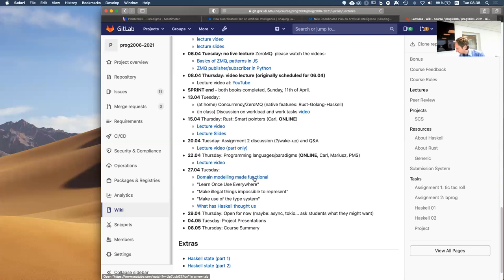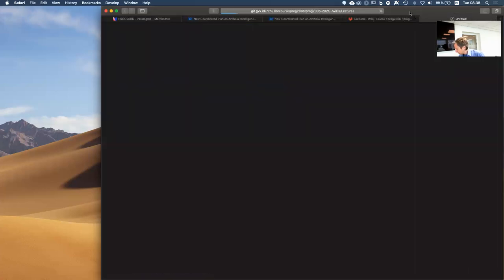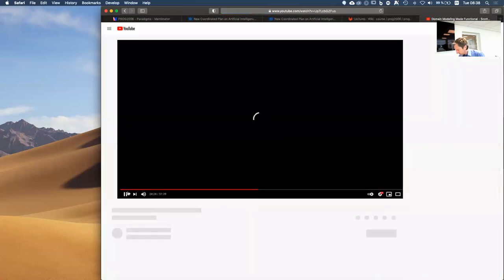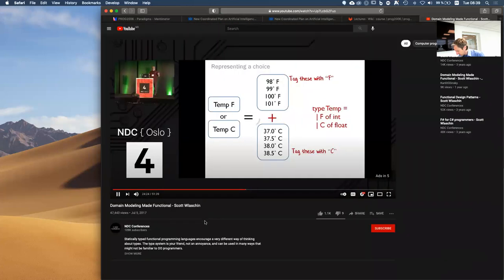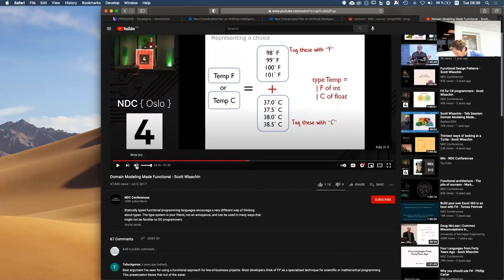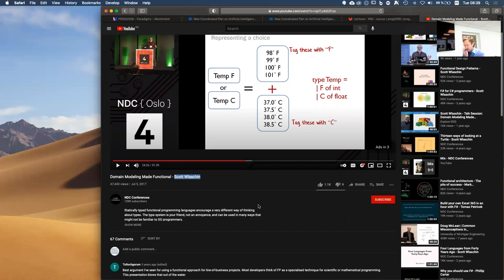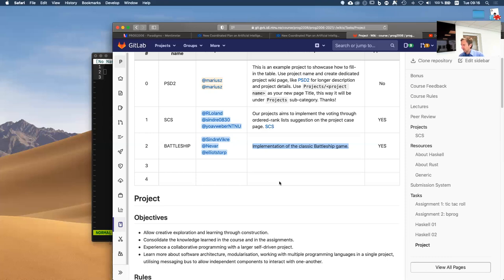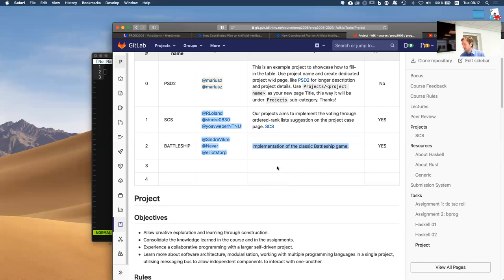PROG2006: Type system: use it.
Type system. Making domain model to be impossible to produce errors.
BPROG variants. Error handling. Projects.